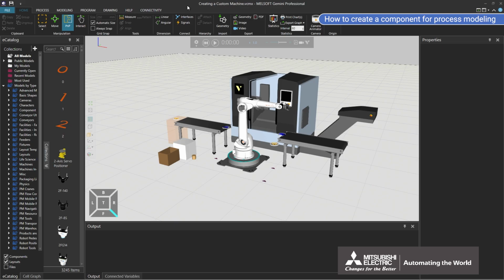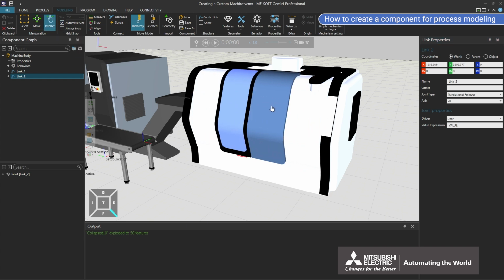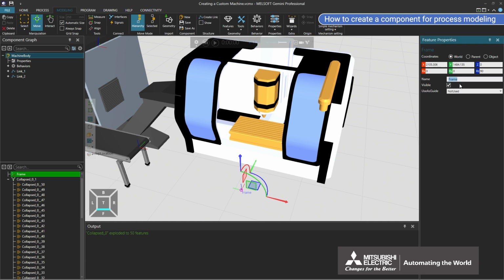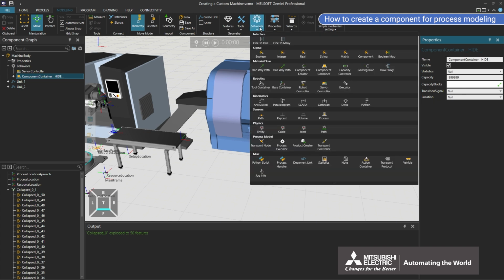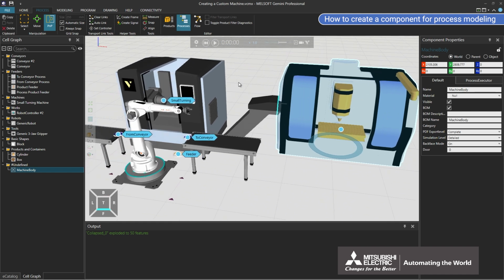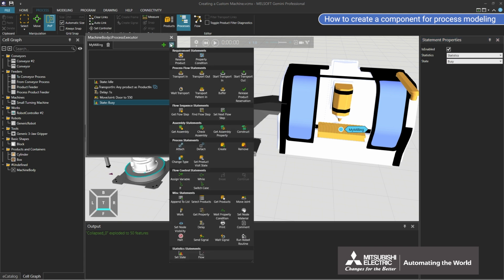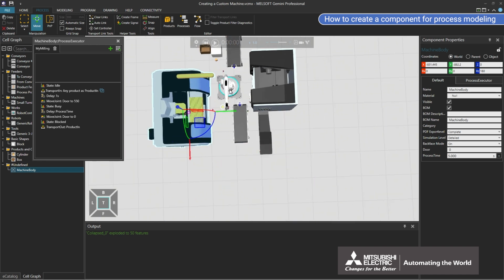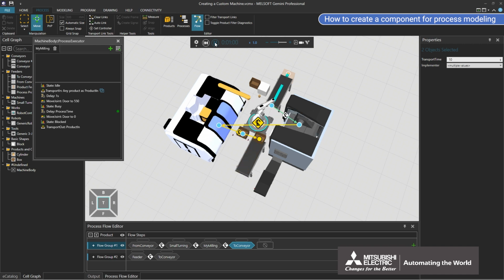Creating Components for Process Modeling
[Component Modeling]
How to create an original machine and use it for process modeling